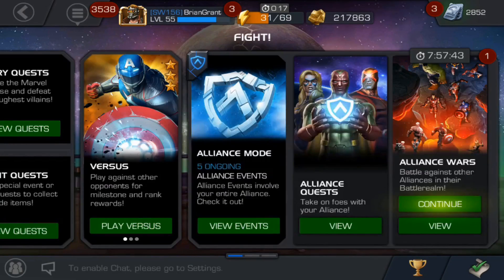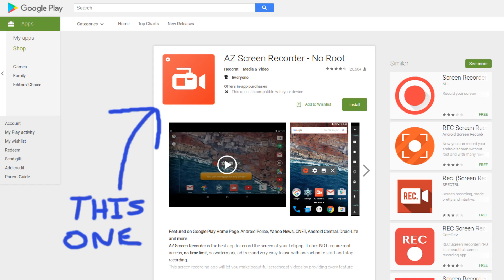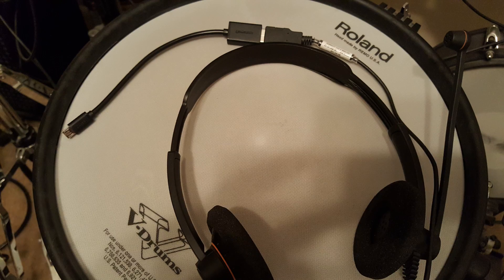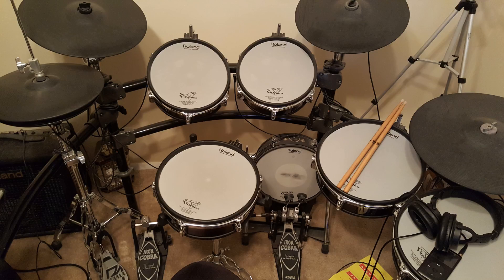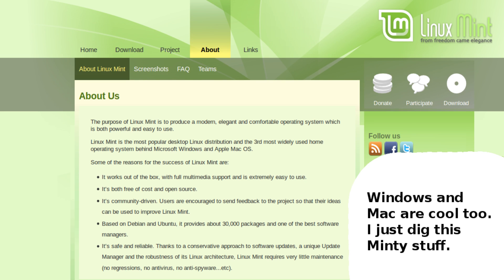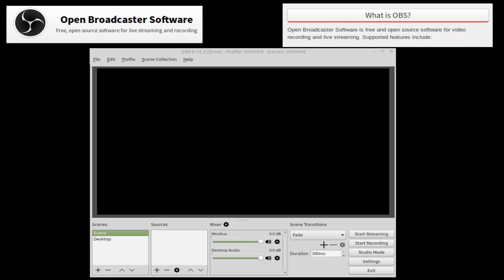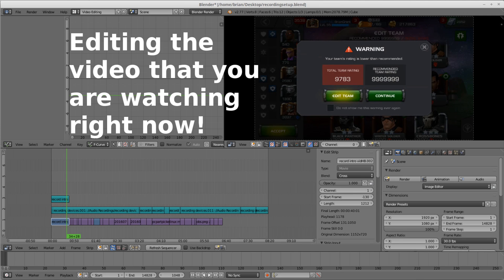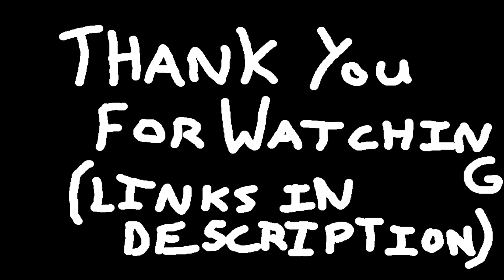[MCOC] HOW I RECORD GAMEPLAY - FREE! (Android)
Some of you have asked what devices and software I use to record and edit my videos; this is everything. Below are links to all the software I use. All software is completely free.

Nvidia Shield Tablet K1 (tablet is not free, but comes with recording built in)